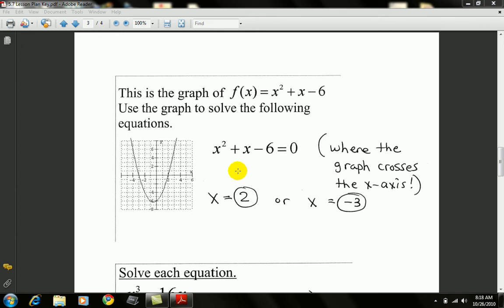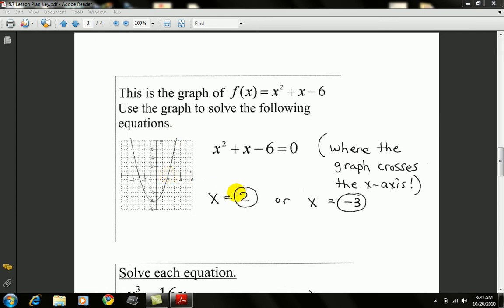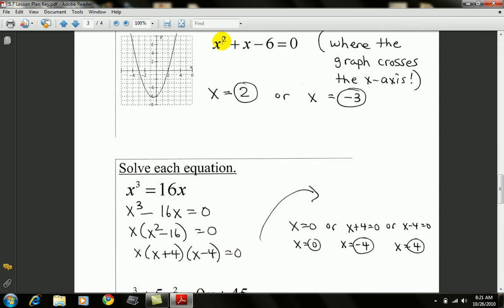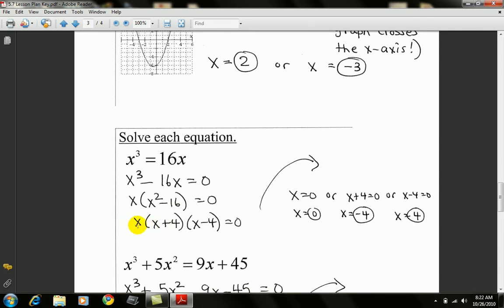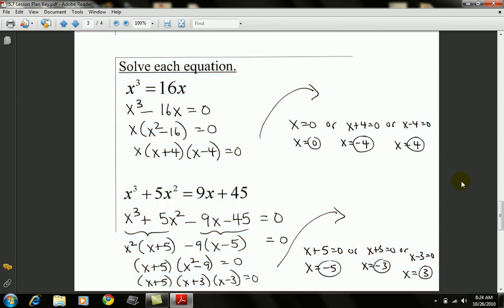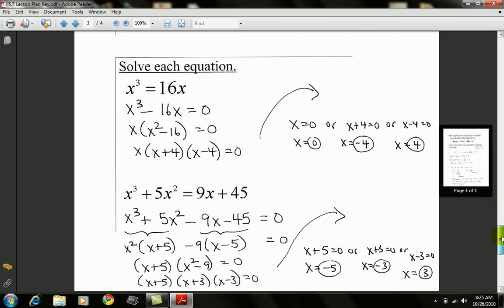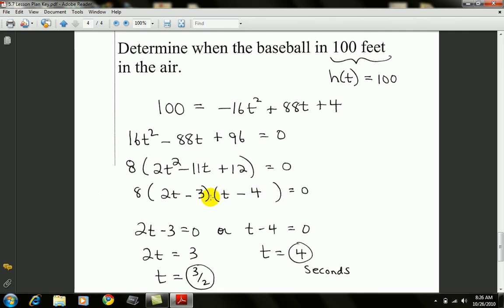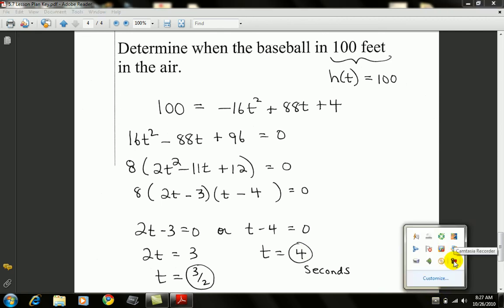Section 5.7 Lesson Plan Key Part Two.avi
Solving higher order equations by factoring
Applications resulting in higher order equations